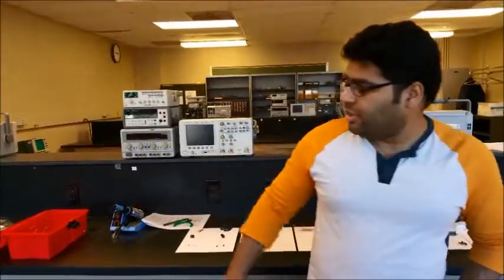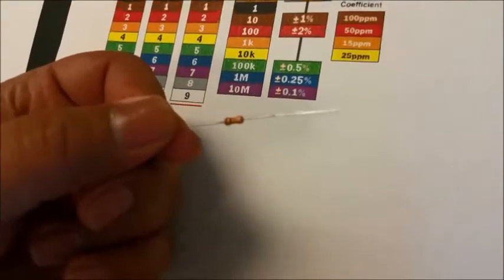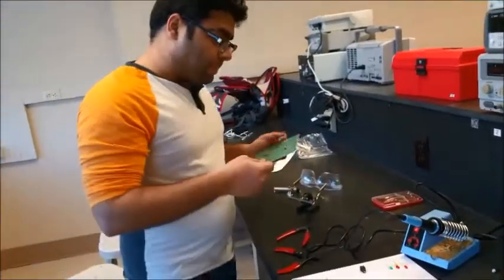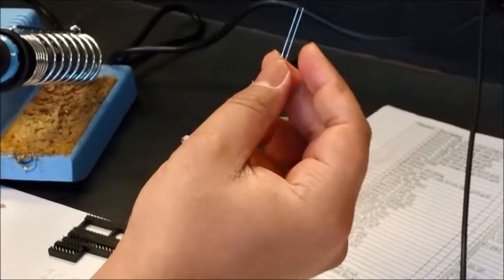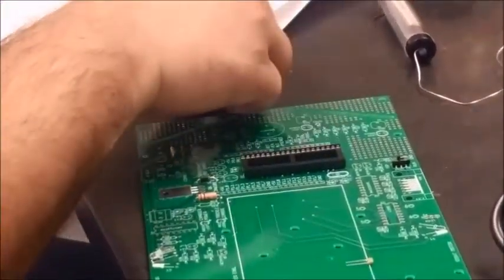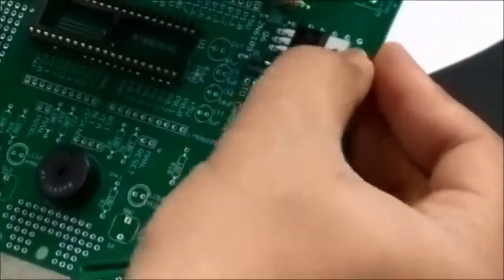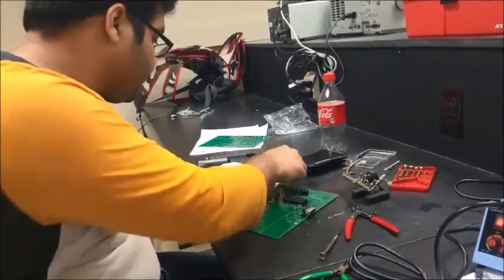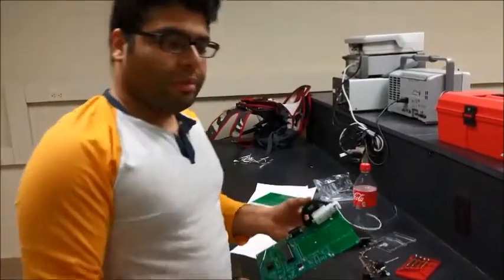EE2101 Robotics Project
This video shows how to build a robot using robotics kit given at Missouri S&T for Circuits 1 (EE- 2101).
Instructor: Kassan Unda
Camera and Editing: Shiva Sai & Kumar Pathak